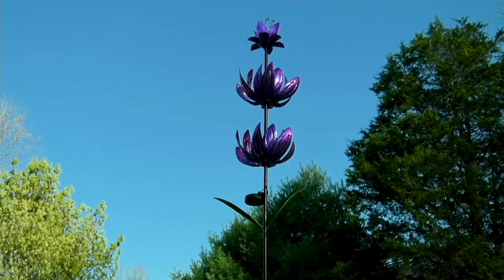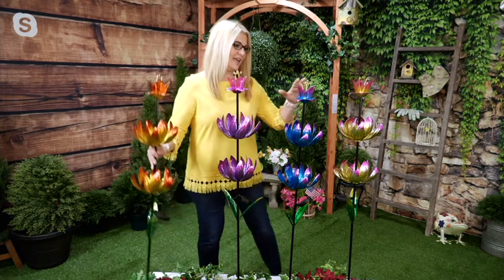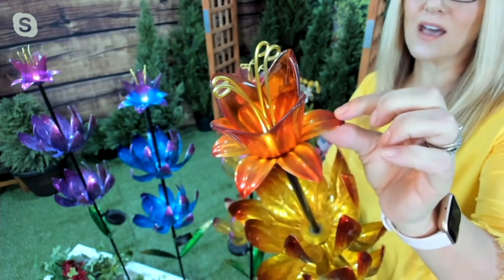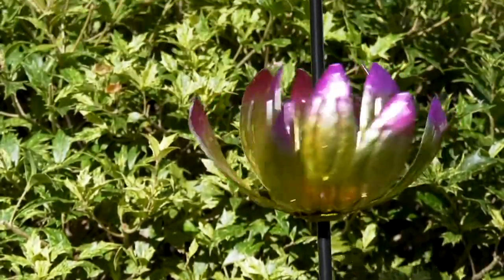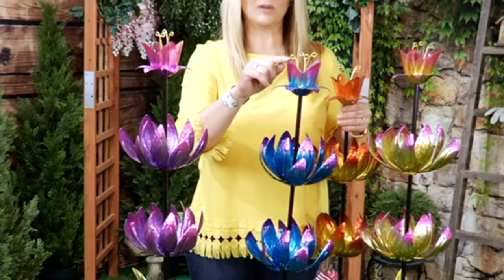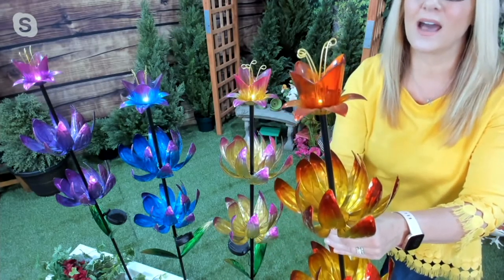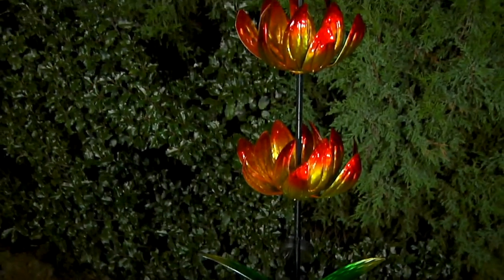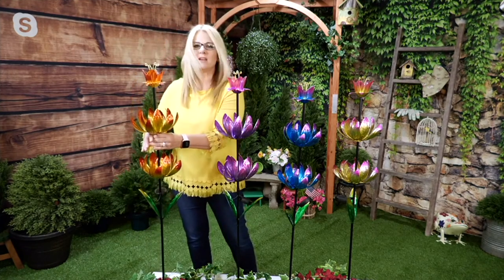Exhart Solar Powered Staked LED Spinning Flower on QVC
Let the wind breathe new life into your outdoor space with this colorful spinning flower garden stake. Enjoy beauty, movement, and light as the solar-powered glass flower illuminates at dusk. From Exhart.